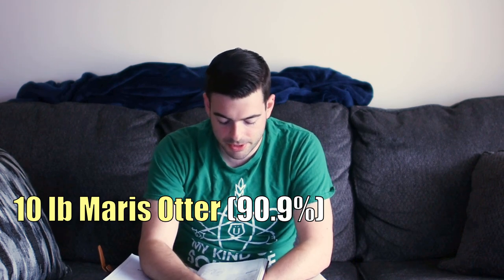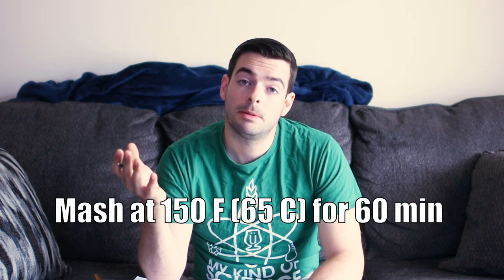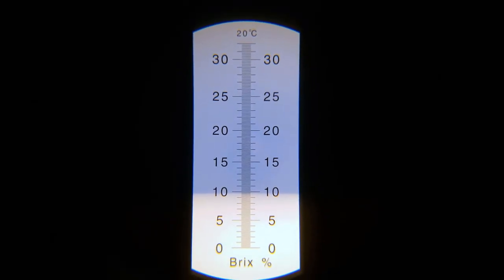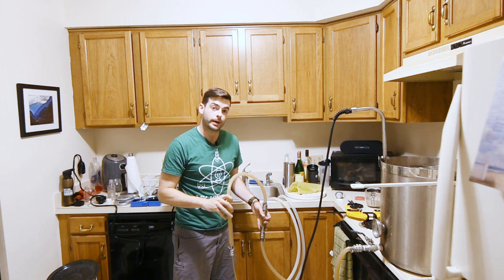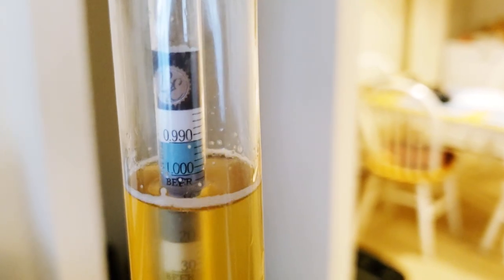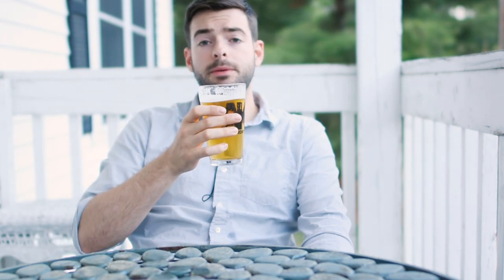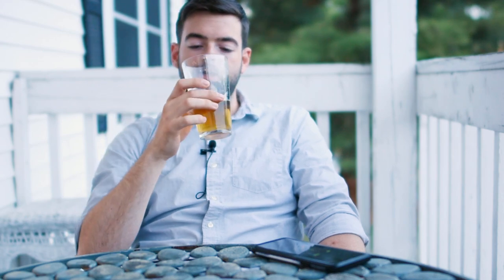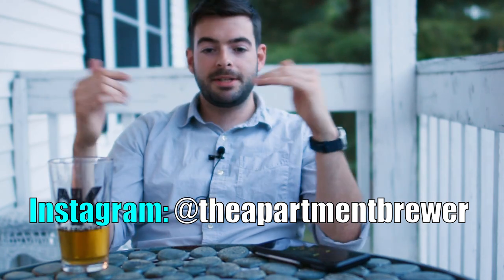Brewing a CRUSHABLE American Pale Ale with CASCADE Hops | Grain to Glass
In this video, I brewed a simple American Pale Ale with Cascade hops.  Cascade hops are one of the most popular and quintessential American hop varietals and helped kickstart the American craft brewing industry for a reason - it was one of the first hops that made hoppy beers such as American pale ales and IPAs popular. Typically Cascade will give off pleasant grapefruit, floral and resin notes which are desirable in a number of beers. I wanted to use this in a pale ale to achieve a low-ABV and easy drinking summer beer while still showcasing the hops. This beer style also happens to be very easy to make! The resulting beer was very refreshing and a great drinking experience, especially while it was fresh! Unfortunately due to the large amount of hops involved, there was a noticeable grassy flavor that was present, but it was otherwise a great brew!

Recipe for 5.5 gallons, your efficiency may vary:

"Cold Brook Ale"

5.5% ABV          48 IBU

10 lb Maris Otter (90.9%)
1 lb Vienna Malt (9.1%)

Mash at 150 F for 60 min

60 minute boil:
1 oz (28g) Cascade (6.4% AA) - 60 min
1 oz Cascade - 20 min
1 oz Cascade - 15 min
1 oz Cascade -10 min
2 oz Cascade - 0 min
2 oz Cascade Dry Hop for 3-5 days

OG: 1.046

1 packet of US-05 dry yeast

Ferment at 65-70 F (18-21 C) for 10-14 days

FG: 1.004
0:00 Intro and Welcome
0:24 Style Description and Approach
2:10 Recipe
5:09 Mash and Lauter
8:04 Boil
10:18 Fermentation Plan and Yeast Pitch
12:21 Fermentation Follow-Up
13:41 Pour and Tasting Notes